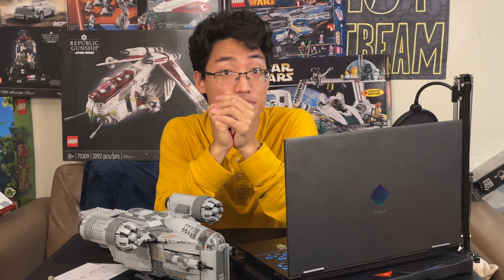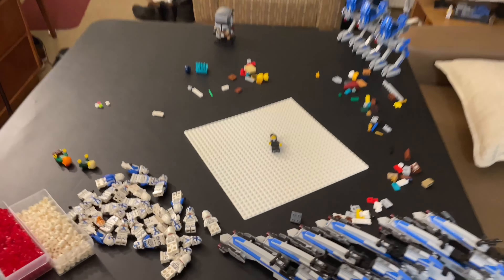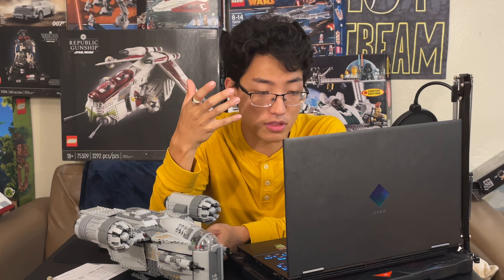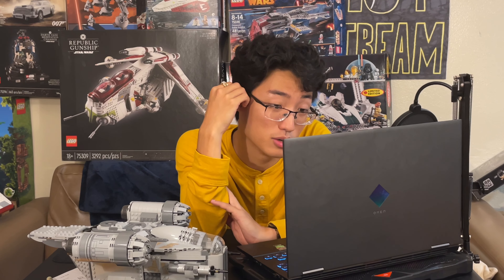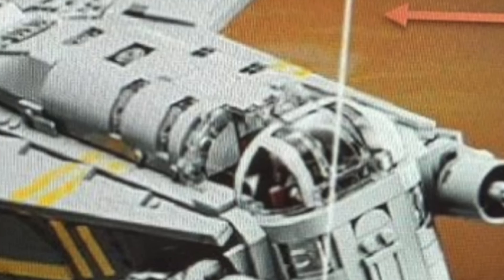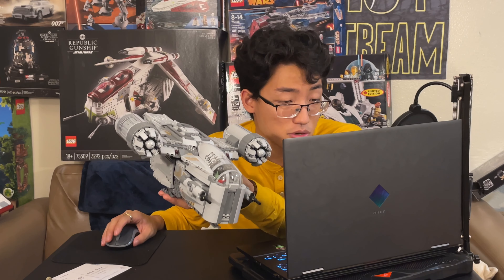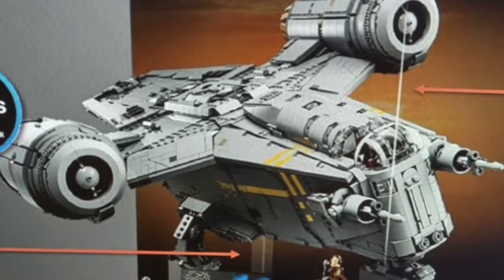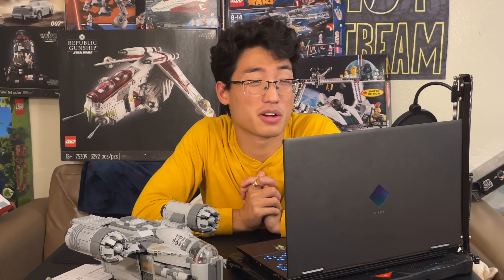Sawyer Studios reviews LEAKED LEGO UCS Razor Crest Picture!!!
Here are my thoughts and comments on the leaked LEGO UCS Razor Crest picture!